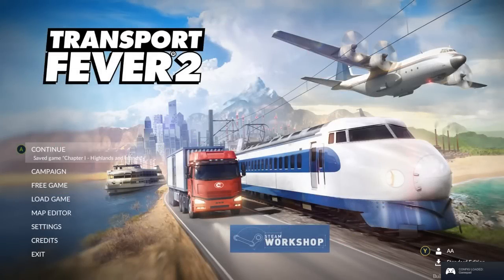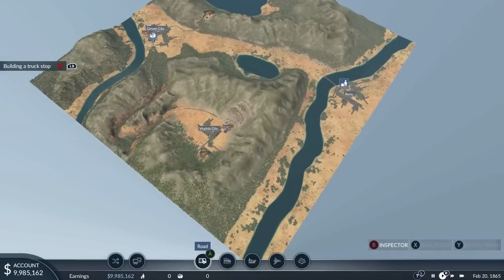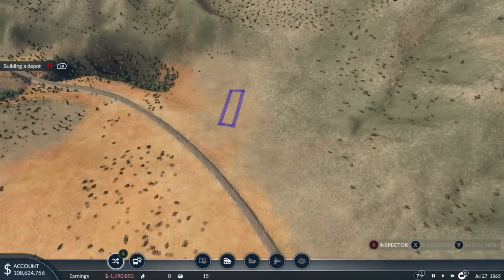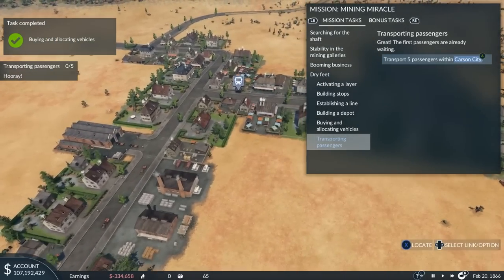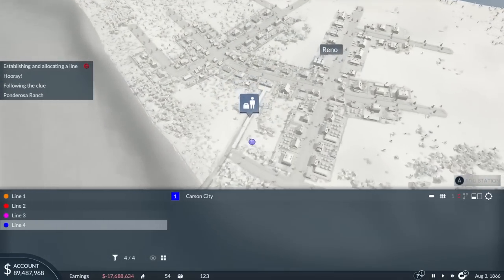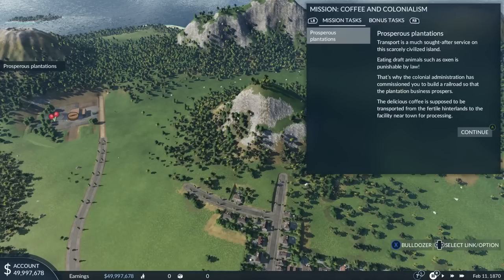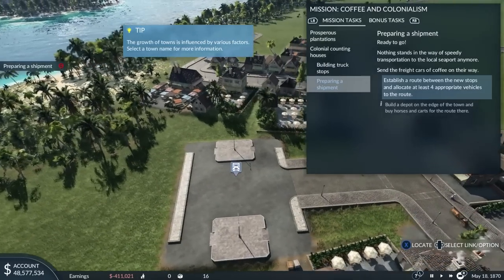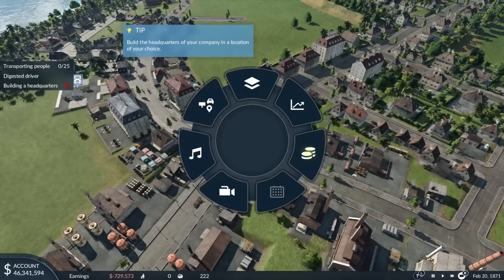Long Boi Trains...Transport Fever 2, Console Edition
0:00 Intro
4:03 Mining Miracle
36:05 Coffee and Colonialism
1:10:45 Highlands and Islands
1:50:37 Other Scenarios